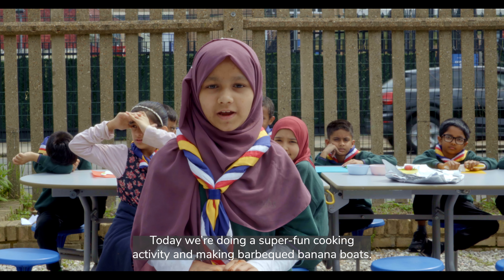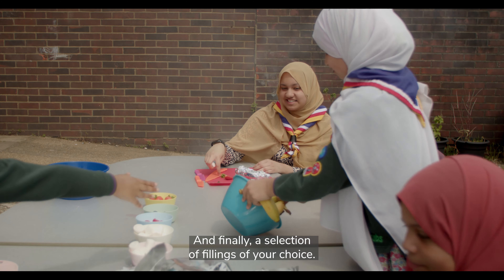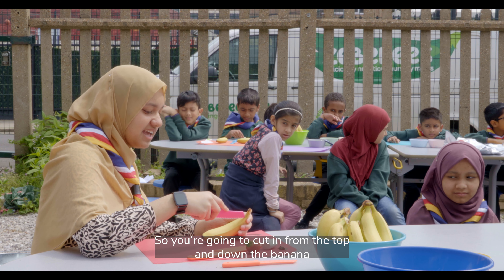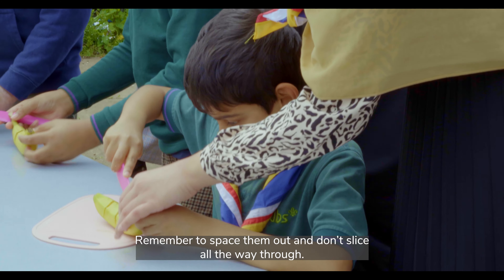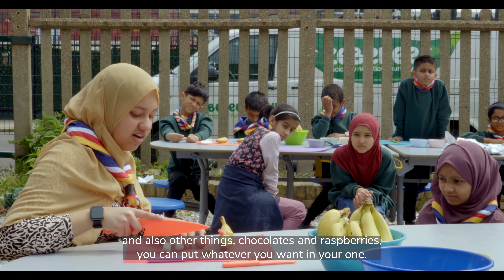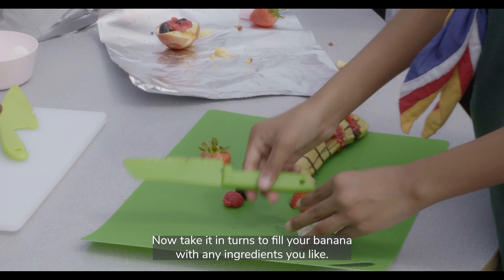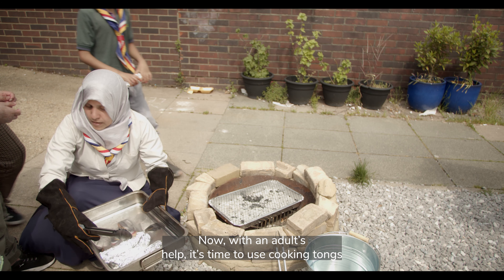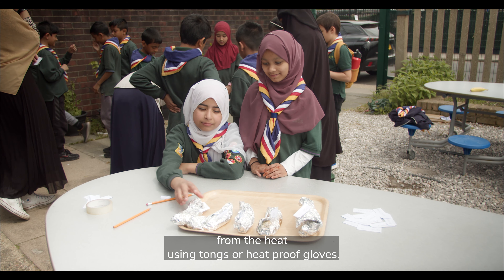How to make barbequed banana boats.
Add some sizzle to a sweet treat by filling and grilling a banana. The Scout group in this video used vegan marshmallows and chocolate chips; you can choose which items you prefer based on the dietary requirements of your group.

Use the safety checklist to help you plan and risk assess your activity. Additional help to carry out your risk assessment, including examples can be found here. Don’t forget to make sure all young people and adults involved in the activity know how to take part safely.